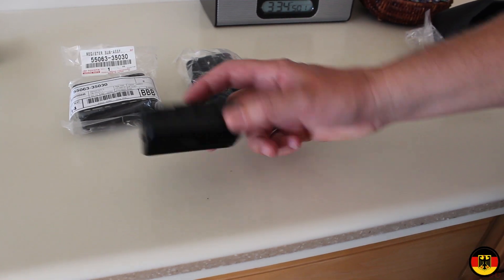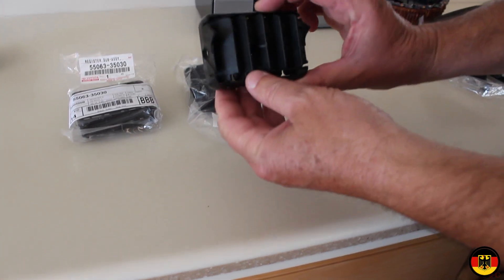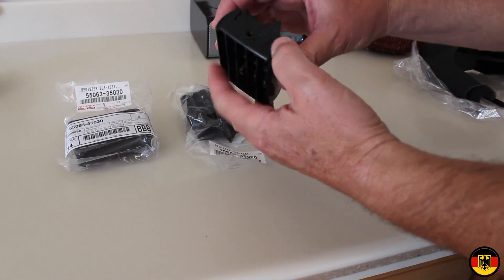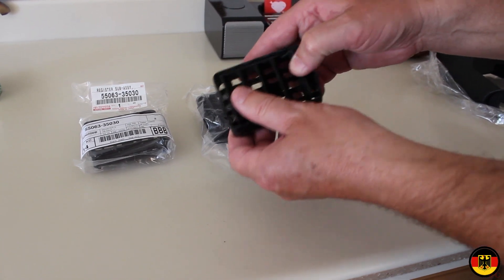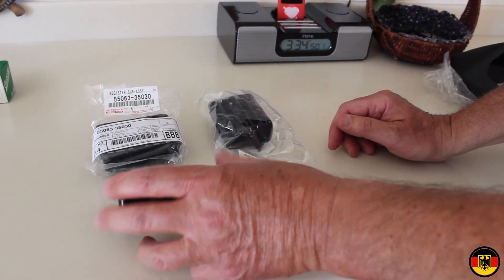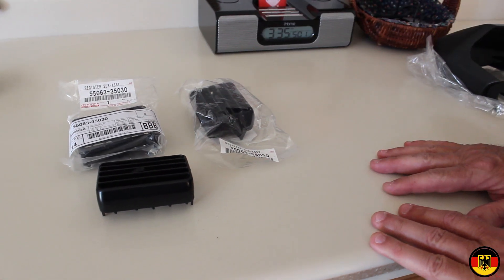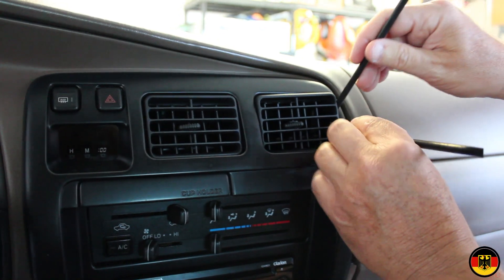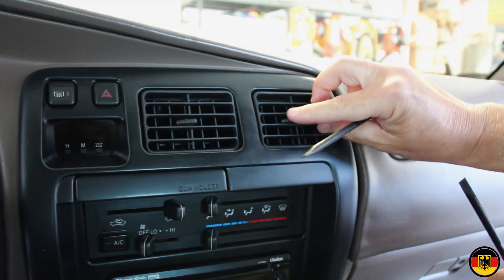1996-2002 Toyota 4Runner AC Vent Replacement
How to replace the AC Vents in your 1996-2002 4Runner if they crack or break.  for about 21 each + shipping